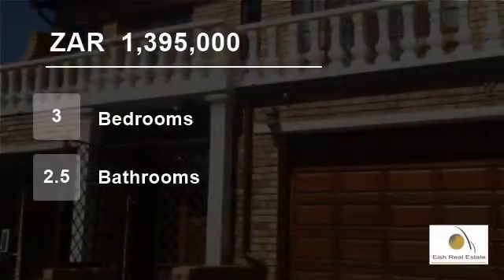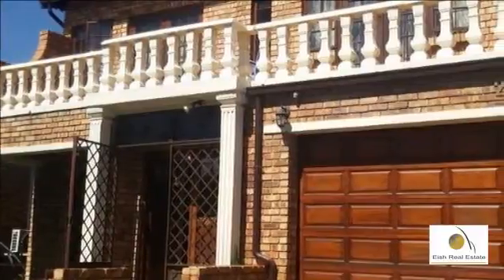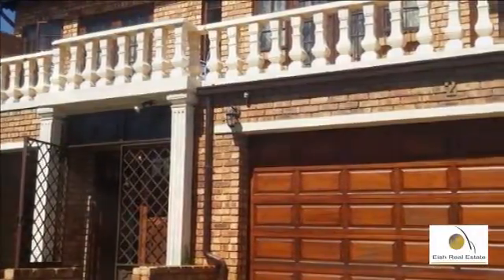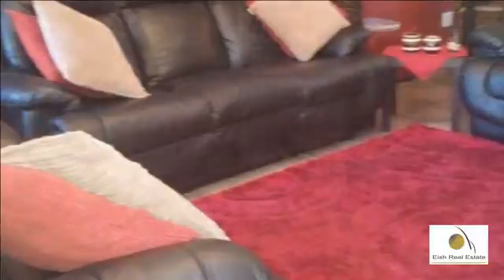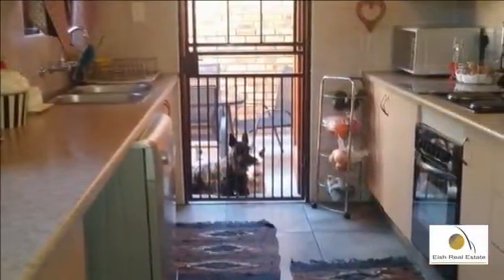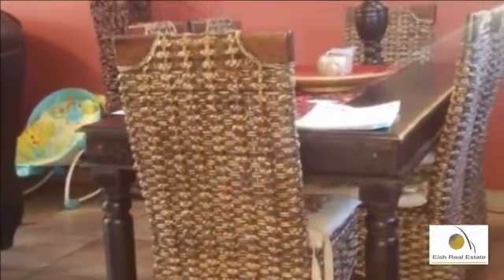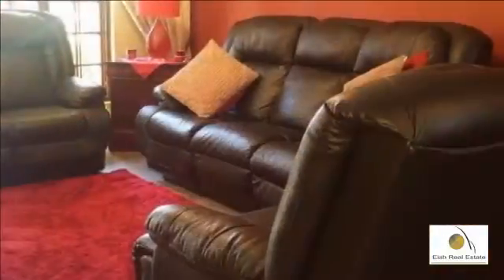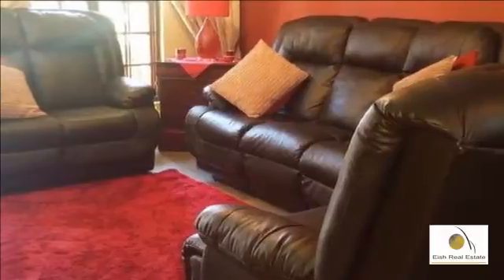3 bedroom House For Sale in Noordheuwel Ext 4, Krugersdorp, Gauteng for ZAR 1,395,000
Immaculate face brick full title home with low levies and a small garden with built-in-braai. 3 Lovely Bedrooms with French doors onto the balcony. 2 Modern Bathrooms and guest toilet. Spacious Lounge and dining area. Op plan and stunning Kitchen. Double automated garages. Perfect for the young couple with dreams.